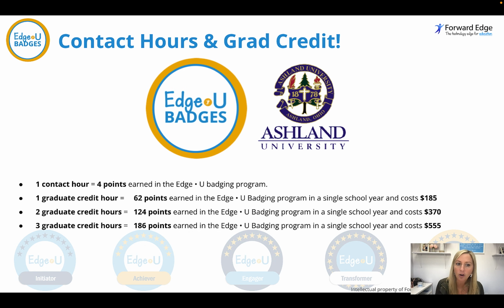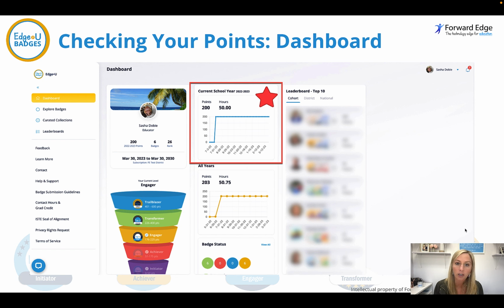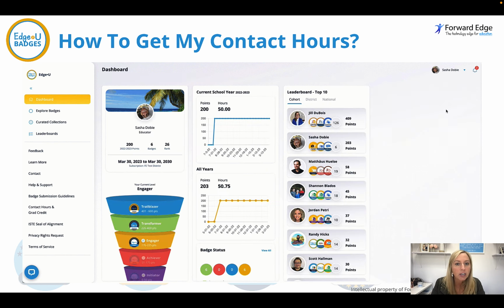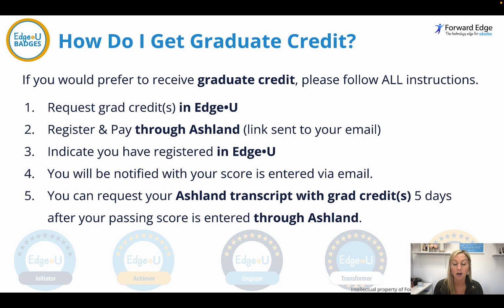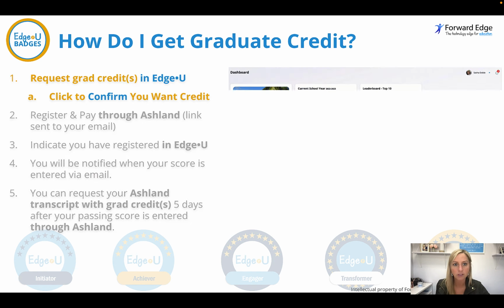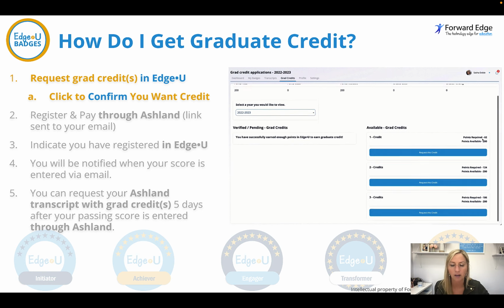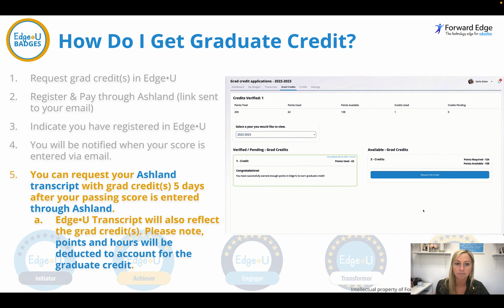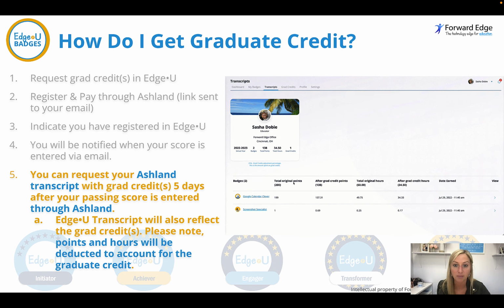Edge•U Badges Contact Hours and Grad Credit Redemption 2023 and Later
Instructions for accessing your Edge•U Transcript or redeeming points for graduate credit starting in 2023 and beyond can be found in this video.